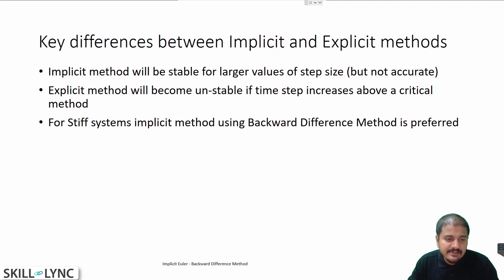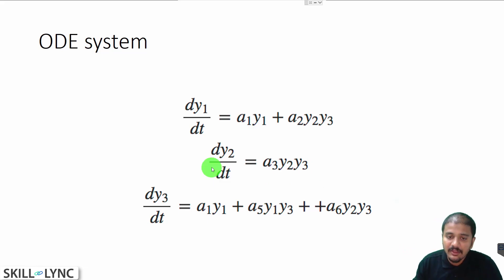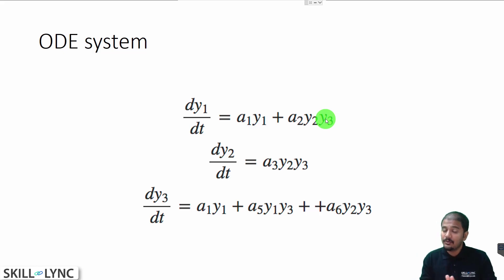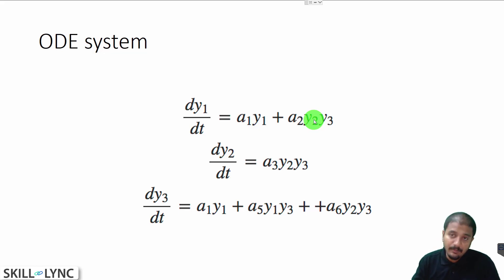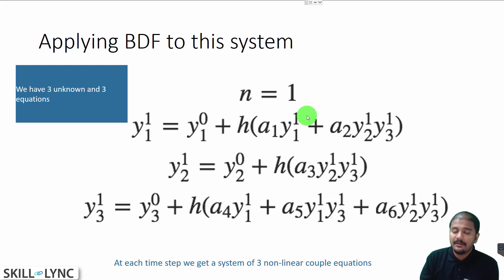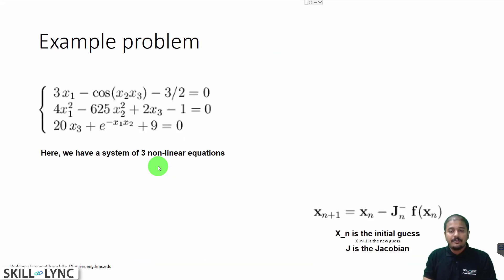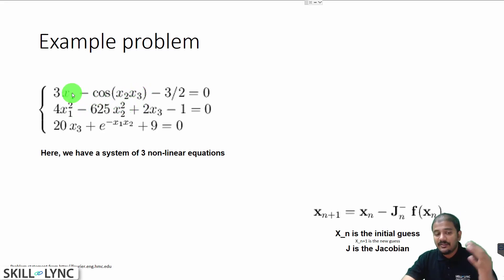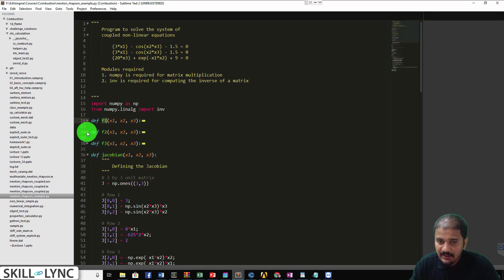Multivariate newton Rhapson Method - CFD Analysis | Course Demo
Fluids are an essential part of our existence. From breathing air to drinking water, from Cricket to Football, from F1 racing to air travel, our interaction with Fluids is inevitable for our living and survival. Therefore it is essential for us to understand how these fluids work and to be able to predict/simulate how they behave under concerning circumstances so that we can make them work to our advantage. That is where CFD comes into the picture. CFD is a tool that can help us simulate a fluid’s behaviour by solving its governing equations numerically with the help of modern computation capabilities.

In this course, you will be working on MATLAB and OpenFOAM. MATLAB is an interactive programming tool for scientific computing. OpenFOAM is a prominent open-source software for Computational Fluid Dynamics. This course falls under the CFD domain. The students/professionals who want to establish a career in simulating/studying how a fluid interacts with different mechanical systems and finding ways to optimize the system can take up this course. The key application areas of CFD include Aerospace, Automotive, Construction, Power and Energy, Turbo-machinery and Biomedical.

This course will provide the much-needed foundation on the basic aspects of CFD and how it can be used to optimize a mechanical system. You will also develop a working knowledge of the software by solving various CFD problems.

About Skill-Lync